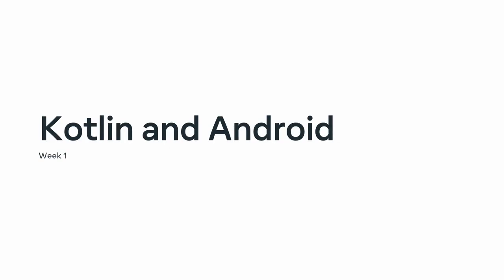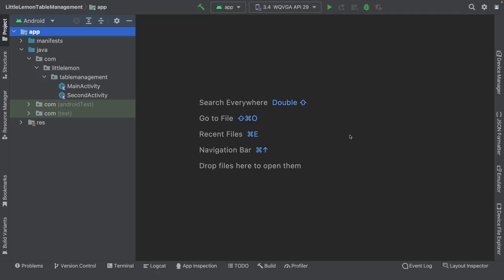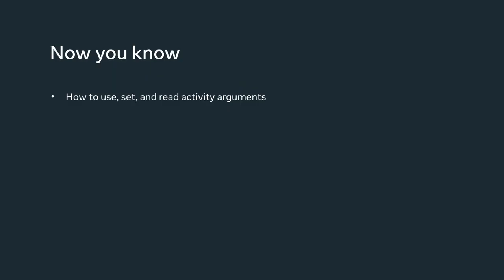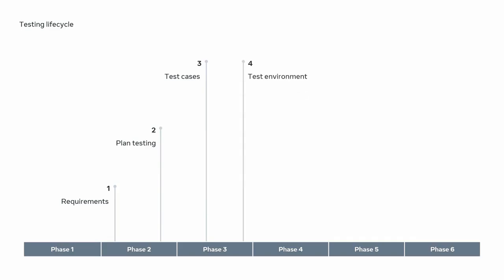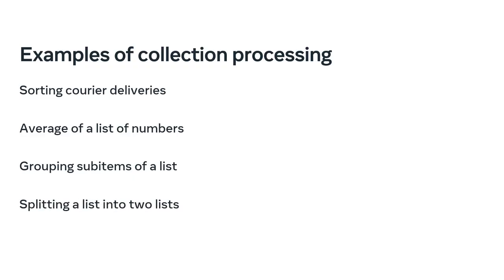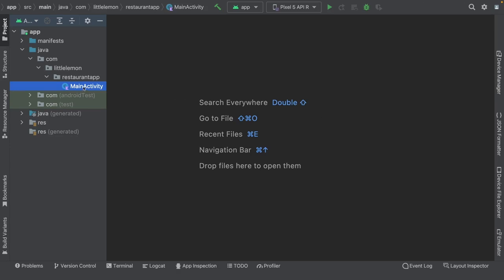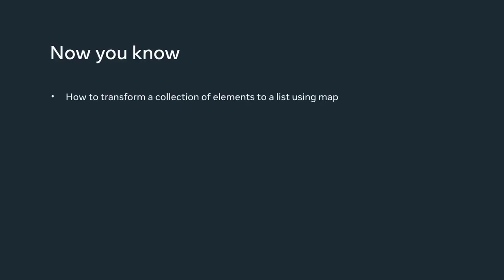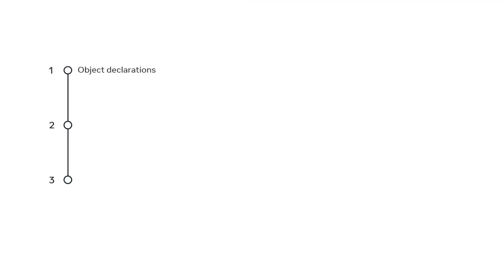Advanced Programming in Kotlin Full Course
Learn Mobile App Development by Kotlin Programming Language